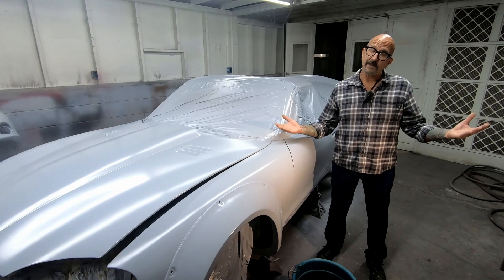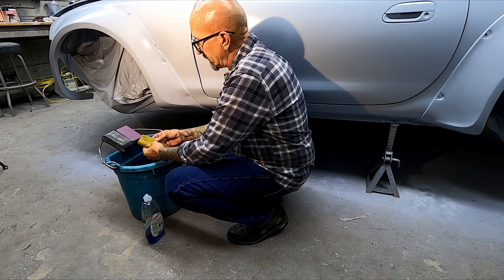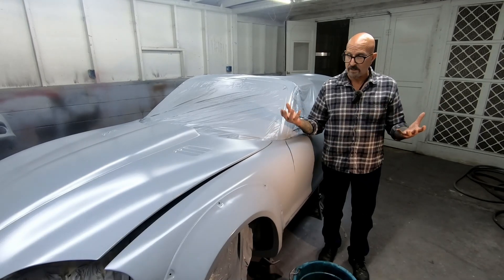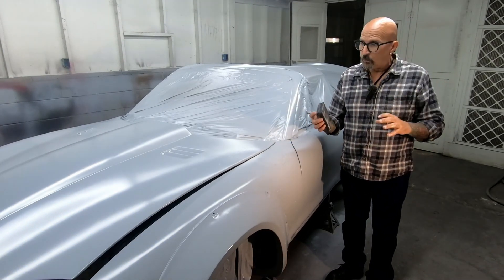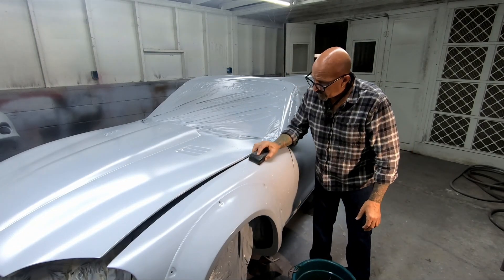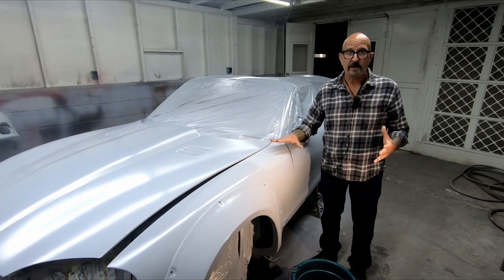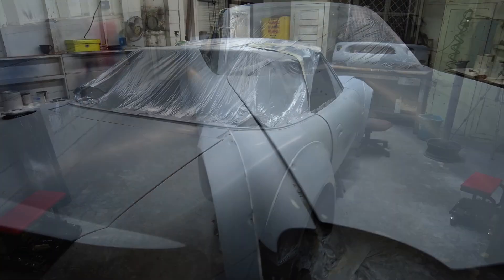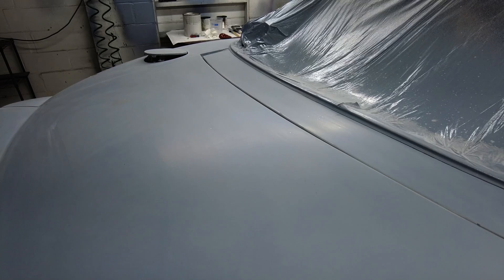The Albatross Project - Ep8 - Paint Job Part 3 - Final Sanding And Prep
We're getting The Albatross, our MazdaSpeed-swapped Widebody Turbo Miata, ready for paint.  In this episode we'll talk about the materials and techniques we use to make it perfect before shooting the top coats.